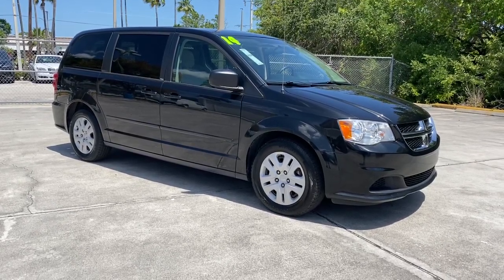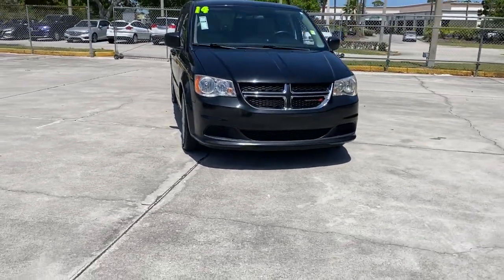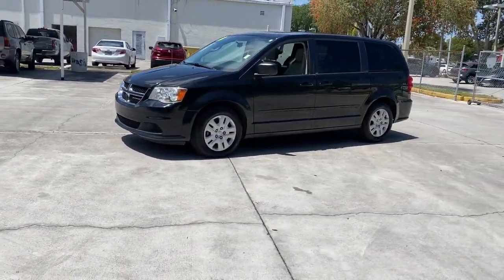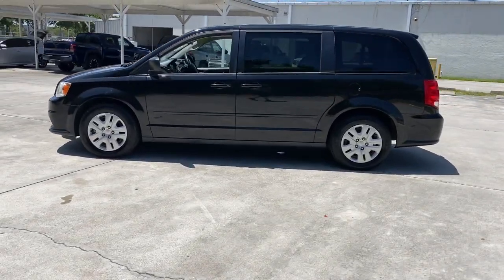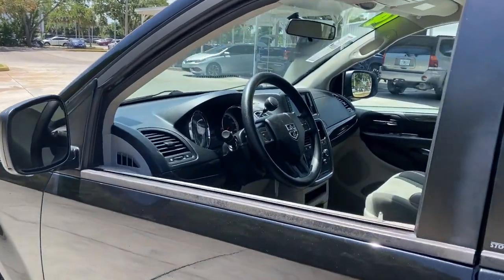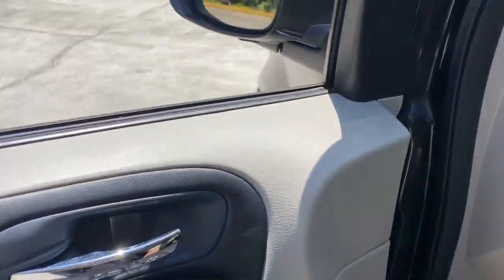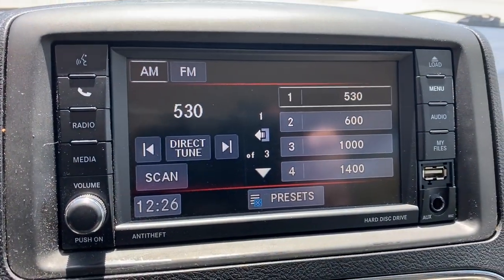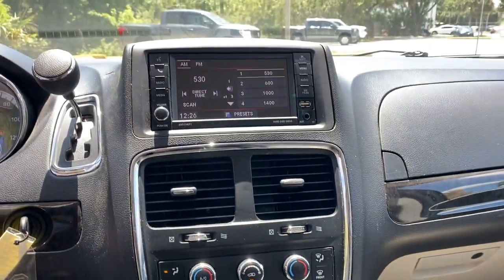2014 Dodge Grand_Caravan Vero Beach, Fort Pierce, Sebastian, St. Lucie Melbourne, FL P4024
Brilliant Black Crystal Pearlcoat Used 2014 Dodge Grand_Caravan available at Sutherlin Nissan Vero Beach. Servicing the Fort Pierce, Sebastian, St. Lucie, and Melbourne Florida area.

#{MAKE}
#{MODEL}
2014 Dodge Grand_Caravan SE - Stock#: P4024 - VIN#: 2C4RDGBG9ER179327

Brilliant Black Crystal Pearlcoat 2014 Dodge Grand Caravan SE FWD 6-Speed Automatic 3.6L V6 24V VVT 17 Wheel Covers 17 x 6.5 Steel Wheels 2 Row Stow N Go w/Tailgate Seats 2nd Row Buckets w/Fold-In-Floor 4 Speakers 4-Wheel Disc Brakes 6 Speakers ABS brakes Air Conditioning Air Conditioning w/3-Zone Temperature Control Body Color Bodyside Molding Body Color Door Handles Body Color Sill Applique Delay-off headlights Easy Clean Floor Mats Electronic Stability Control Floor Console w/Cupholder Low tire pressure warning Panic alarm Power windows Quick Order Package 29E SE Radio: Uconnect 130 AM/FM/CD/MP3 Rear Air Conditioning w/Heater Remote keyless entry Speed control Steering wheel mounted audio controls Sunscreen Glass Traction control.Recent Arrival!IF IT DOESNT SAY SUTHERLIN YOU PAID TOO MUCH! Prices DO NOT include the cost of Certification. Add $999.00 for Certified vehicles .